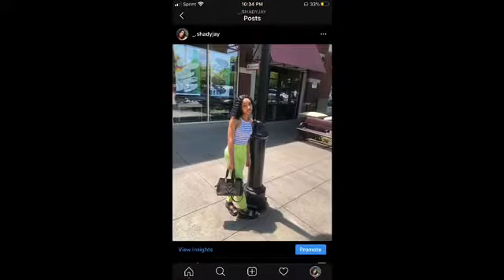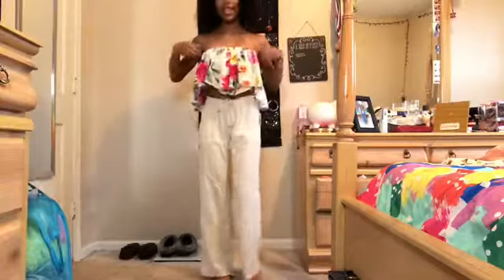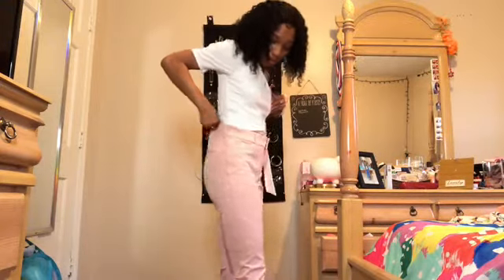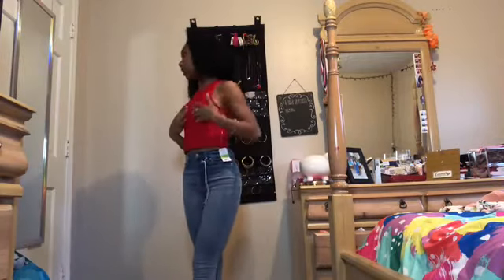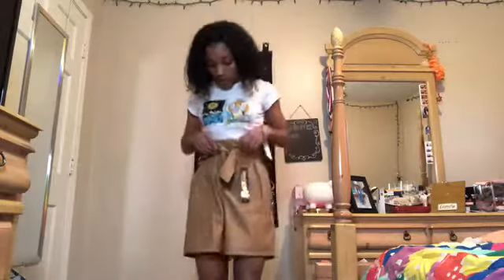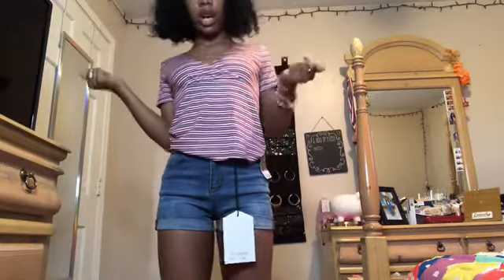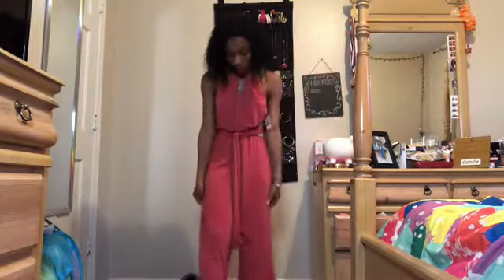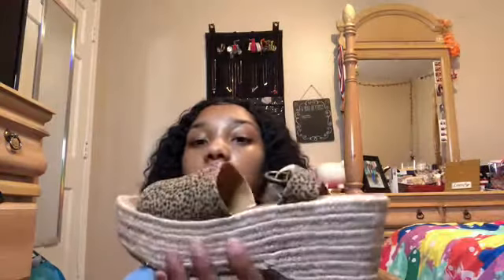The BIGGEST try on haul ever !!!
The phone was probably tilted the whole video lol but I hope you guys enjoyed. Thank you for all the support. Love yall💓